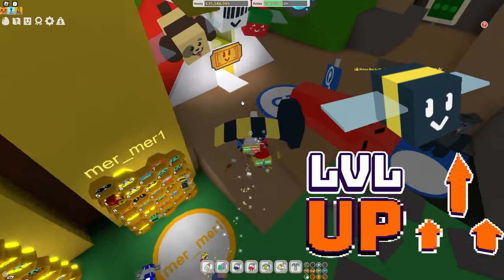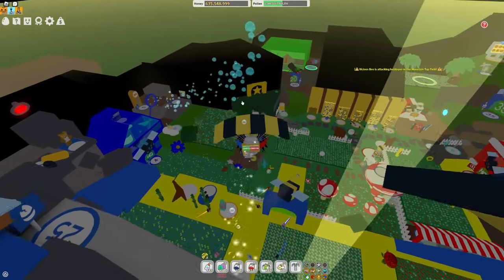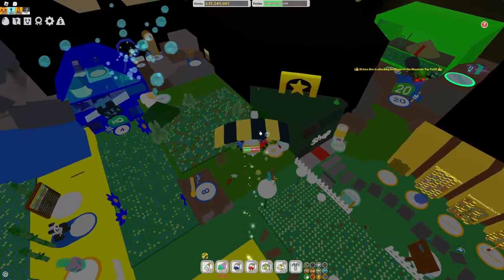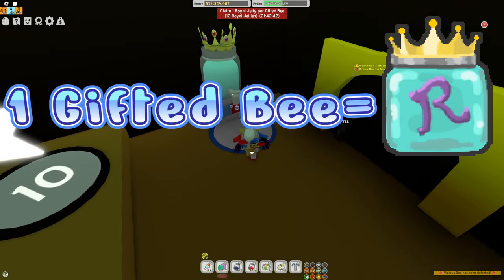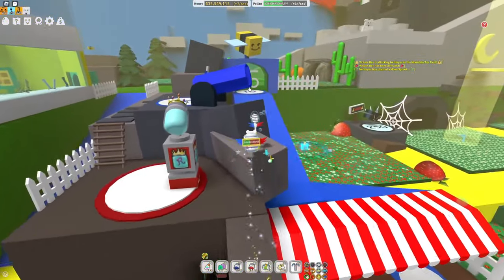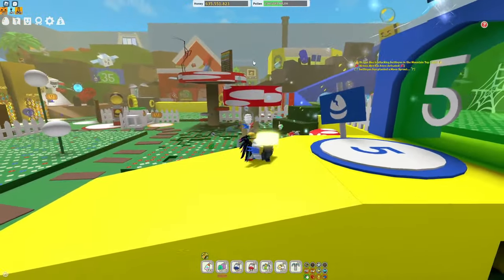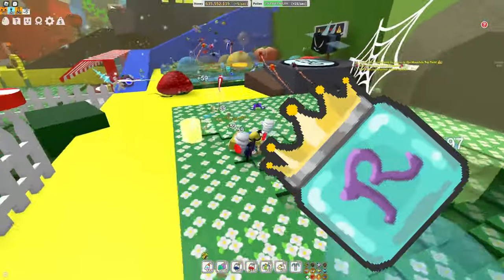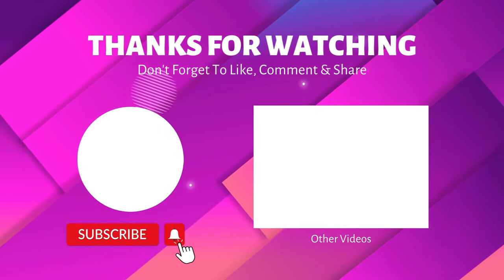The FASTEST Way To Get Royal Jelly | Roblox Bee Swarm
Do you need Royal Jelly in Roblox Bee Swarm. These are the FASTEST and MOST RELIABLE ways to get Royal Jelly in Roblox Bee Swarm.

There are tons of different methods of getting royal jellies in Bee Swarm, so obviously I couldn't go over them all, so if I missed one that you think is one of the best methods please let me know in the comment section down below.

Below is my links to my Roblox Group, TikTok, Instagram and  Discord Server. If you want to support me more check out these links.